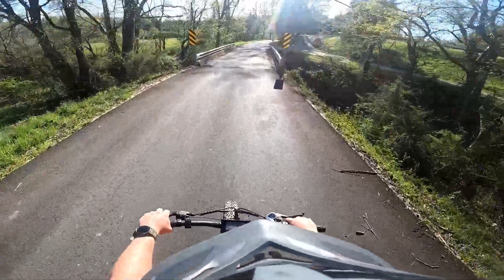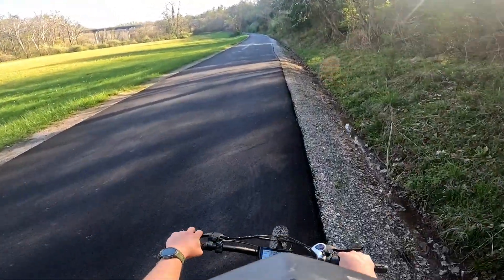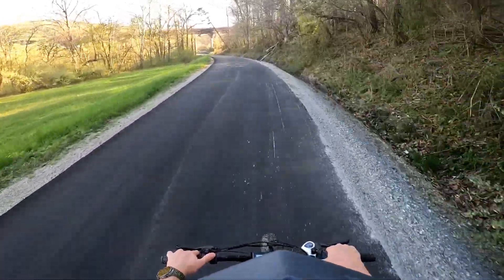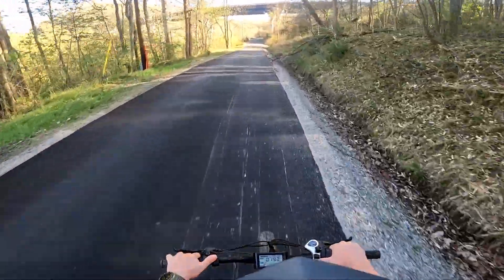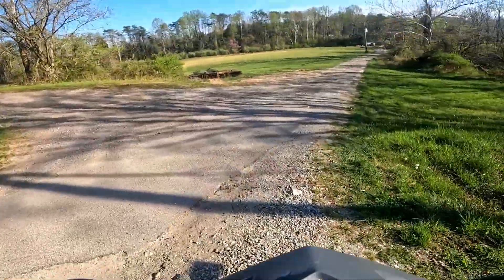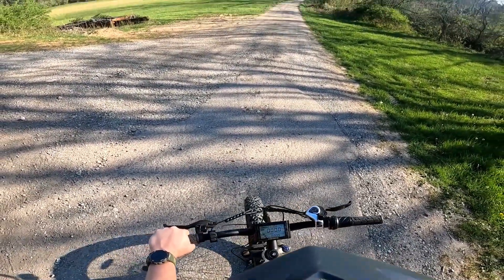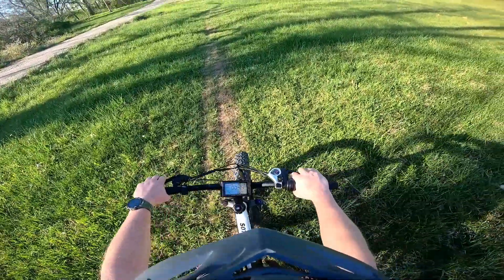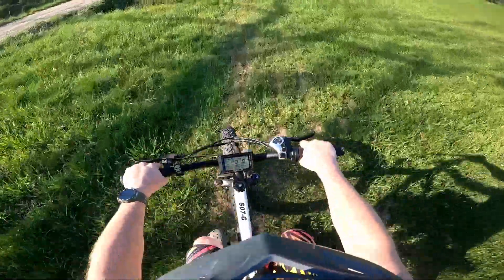Aostirmotor S-07G 750w Ebike - Real World Speed Tests!